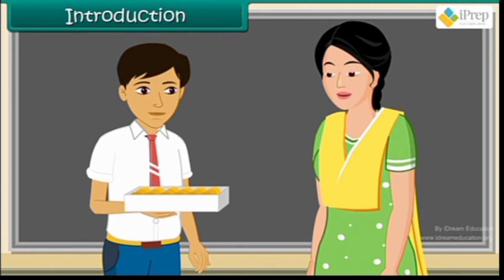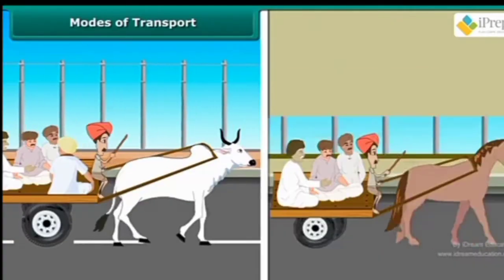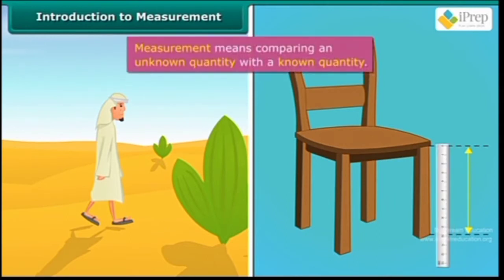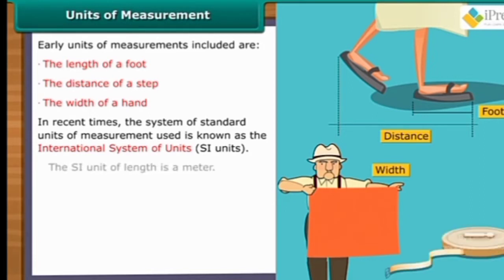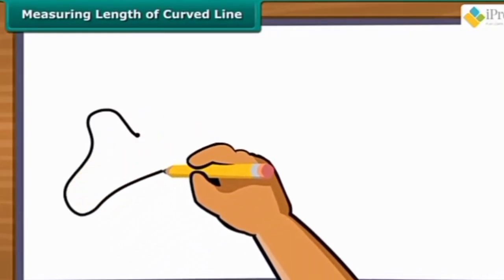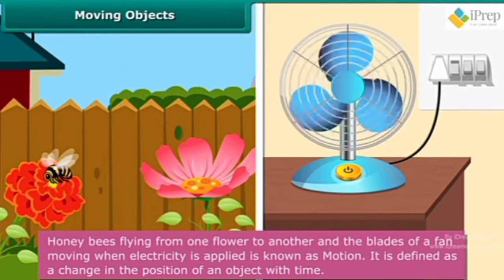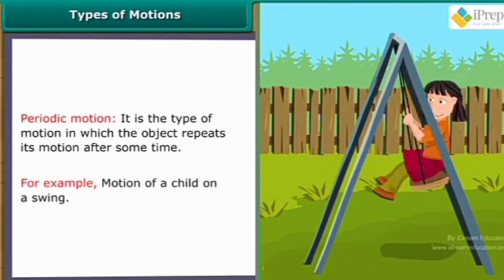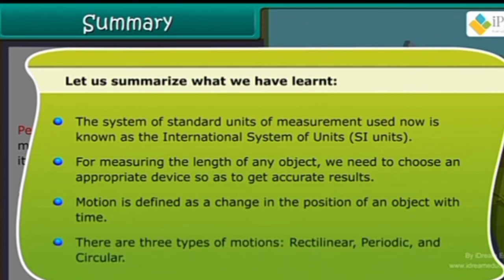Motion and Measurement of Distances | Class 6 | Chapter 10 | Science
An Introduction to Motion

Motion

A body is in a state of rest when it does not change its position with respect to time.

A body is said to be in motion when it changes its position with respect to time.

Means of transport

Ever since ancient times, humans have devised different means of transport to traverse from one place to another.

They designed boats that resemble the shapes of animals living in water to travel across water bodies. They invented the wheel, which led to inventions like carts and other animal driven modes of transport.

During the beginning of the 19th-century humans designed the steam engine, which was followed by automobiles and motorised vehicles.

Measuring Length: A History

Length and distance

Distance is the measure of how far or long something is. E.g.: the length of a table, or a soccer field or, how far is Mumbai from Delhi?

Length can be measured in terms of a unit. A unit is a comparison of an unknown quantity with that of a known quantity. It is required to establish a common standard or convention in order to make calculations and analysis easier worldwide.

Traditional ways of measuring lengths

Traditional methods of measuring length were the use of the length one’s foot or other body parts. But, was inconsistent since this varies from person to person and lacks uniformity.